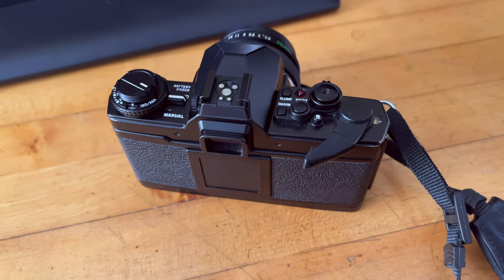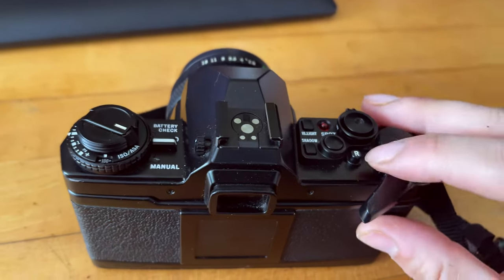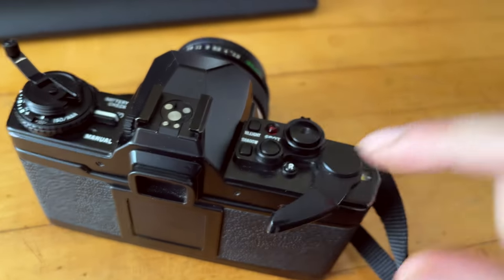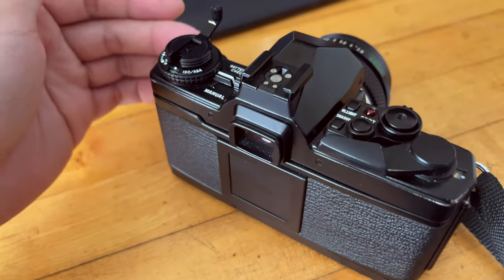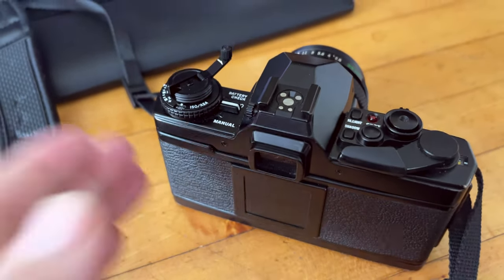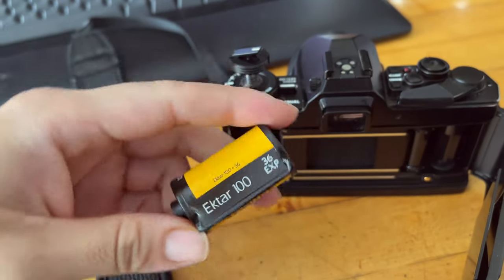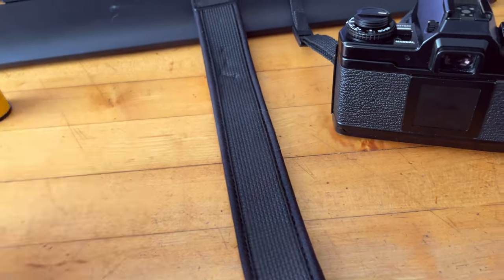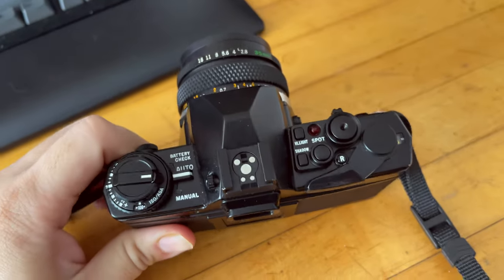How To Rewind Film on Olympus OM-4Ti/OM-3/OM-2 SP Cameras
If you have one of the cameras mentioned, this is a quick guide on how to rewind the films after you've finished shooting your very first roll of film.